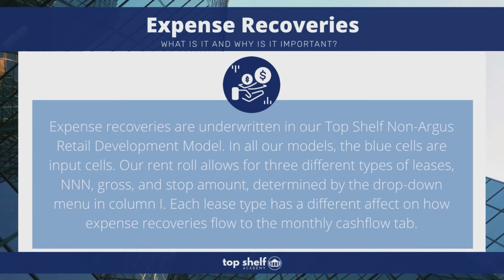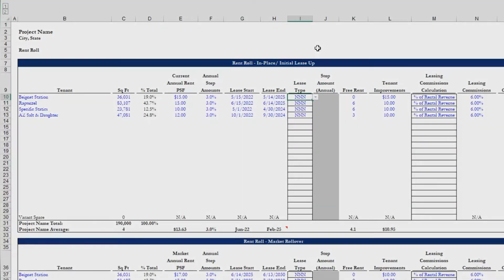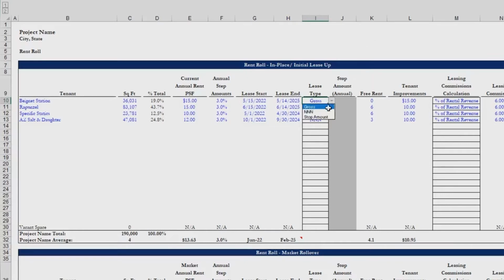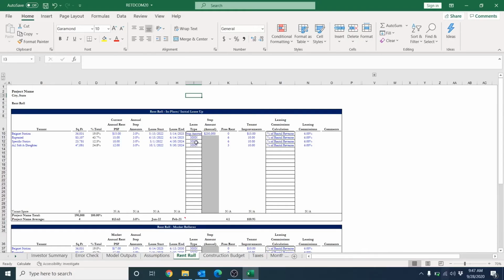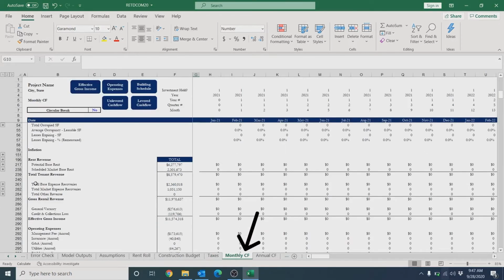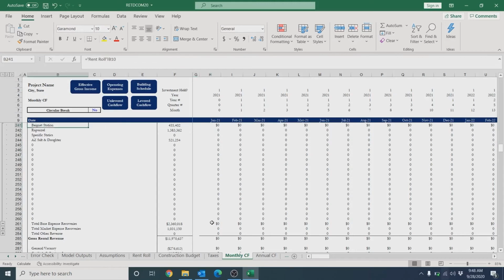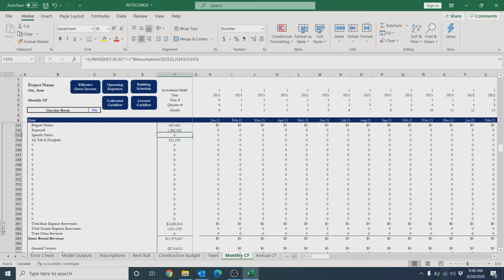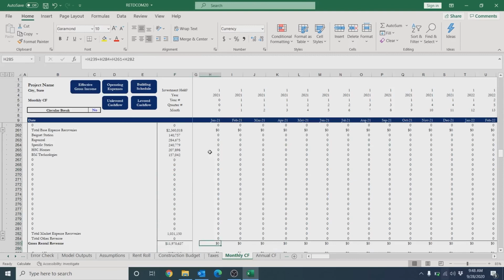What are Expense Recoveries?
Expense recoveries are the amount of money a landlord is reimbursed by tenants to cover operating expenses at a property. Within non-residential real estate - such as retail or office buildings – tenants sign leases with agreements that specify a base rent, which may be calculated as a yearly dollar amount per rentable square foot of space, plus additional expenses.